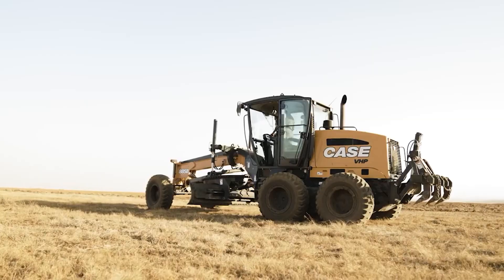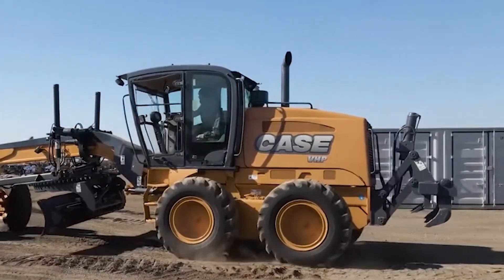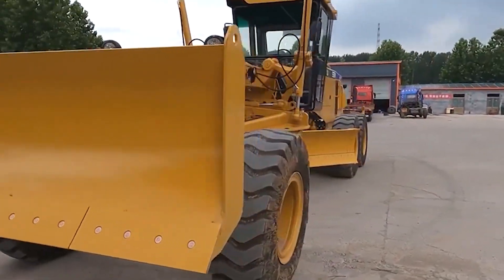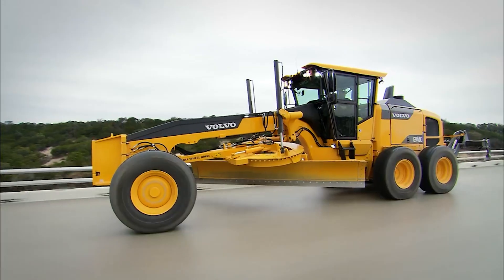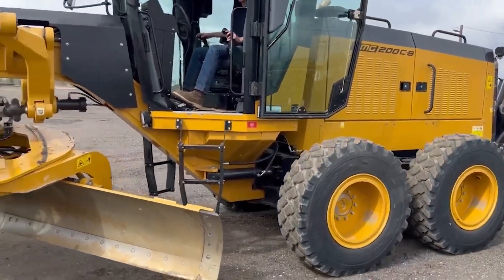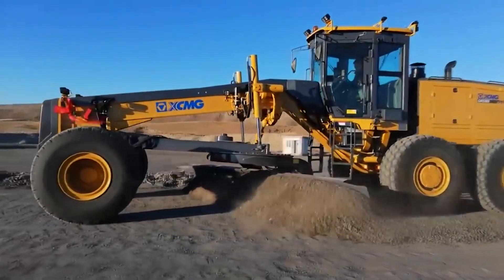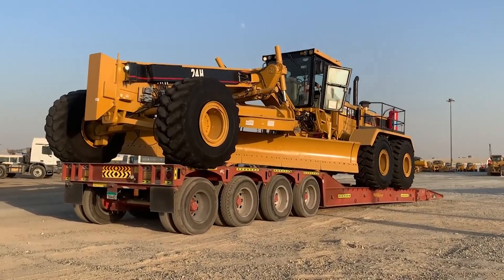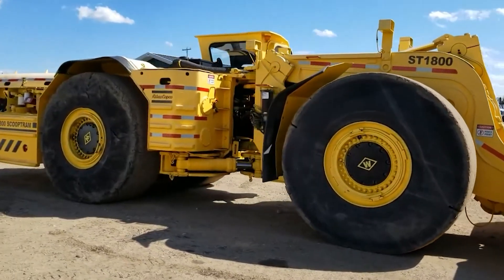10 Largest Motor Graders Ever Built!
Embark on a thrilling exploration of the world's most massive and robust motor graders with Giga Gear Galaxy! Our latest episode delves into these mighty marvels of engineering that transform the construction landscape. Discover the unparalleled might of the Case 885B, the efficiency of the SEM919, the precision of the Volvo G946C, the innovation of the SANY SMG200, and the versatility of the SDLG G9220. Get a glimpse of the extraordinary XCMG GR5505 and the monumental CAT 24, which redefine the boundaries of motor grader capabilities. Join us as we unveil these titans of grading, showcasing feats of power, agility, and technological advancement in the motor grader arena. Don't miss out on the action-packed insights and in-depth analysis of these megolithic machines. Tune in now for a journey into the realm of the largest and most powerful motor graders ever built!